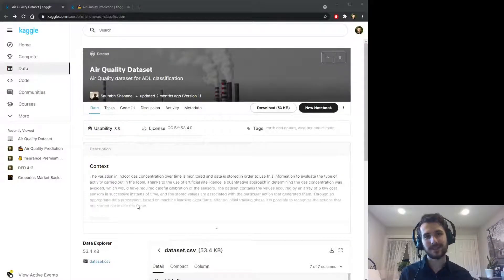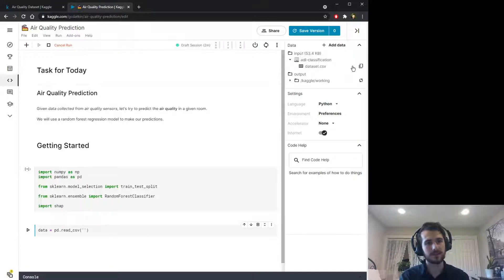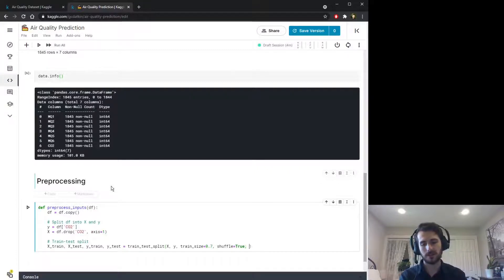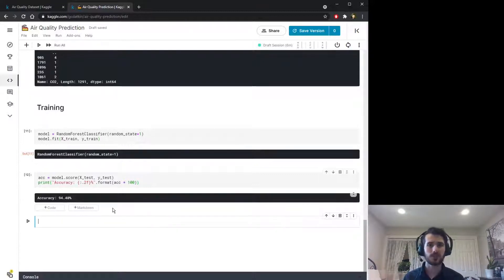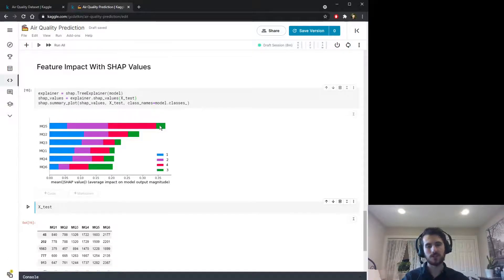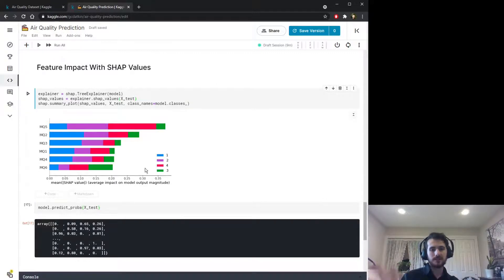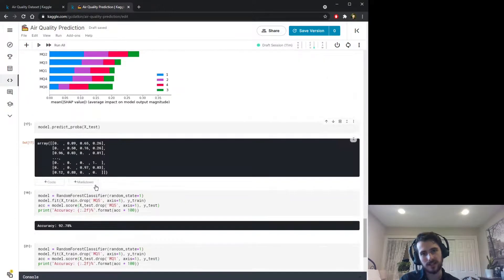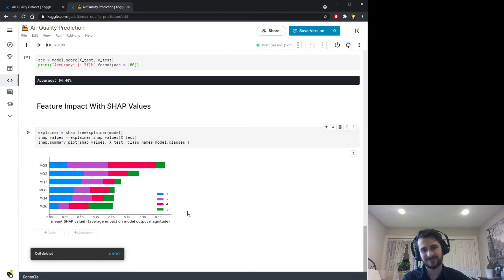Air Quality Prediction (Feature Impact) - Data Every Day #235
On today's episode, we are looking at a dataset of data collected from air quality sensors and trying to predict the carbon dioxide level in the air. We will be using a random forest classification model to make our predictions.